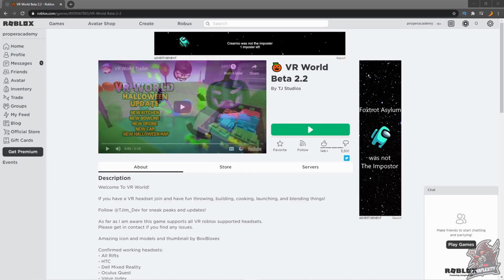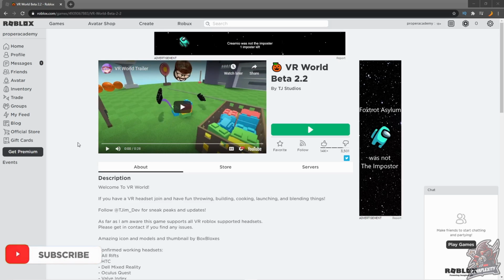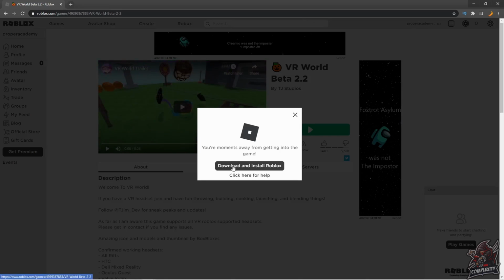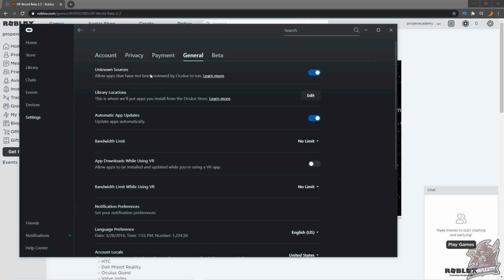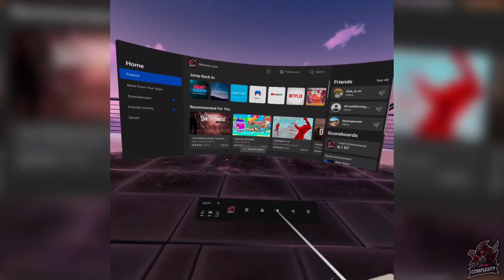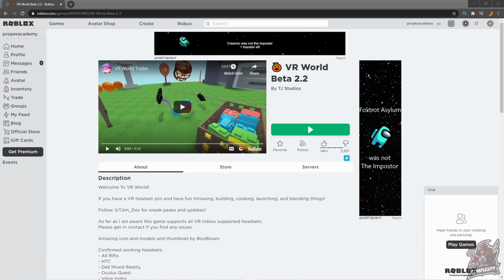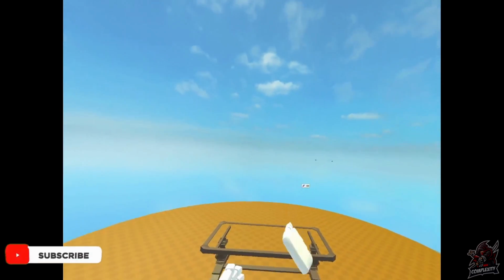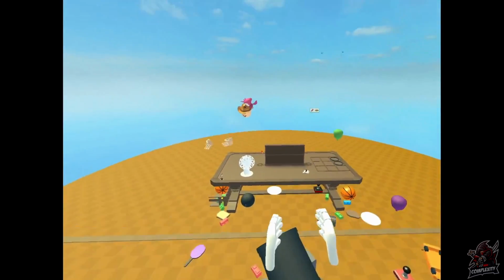How To Play Roblox VR on Oculus Quest 2 🎮| Play Roblox in VR!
Welcome Back to the channel in today's video I'm going to show you How To Play Roblox VR on Oculus Quest 2. This will work for any VR headset that you connect to your PC but this tutorial is strictly for the Oculus Quest/Quest 2.